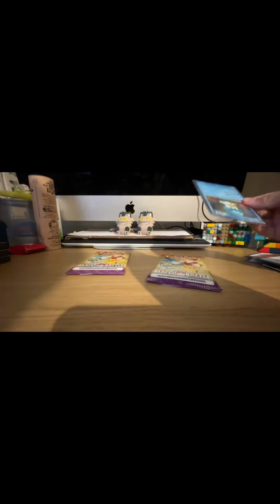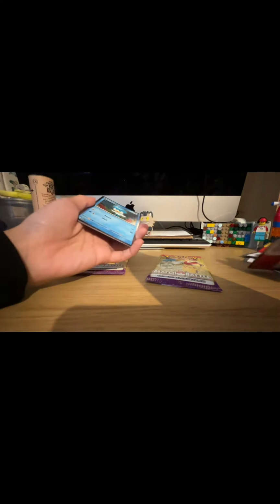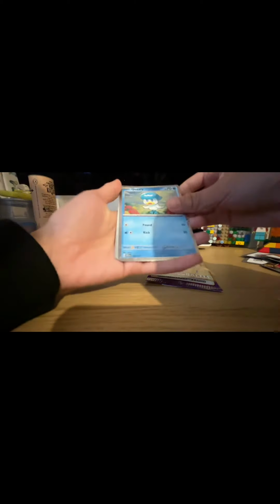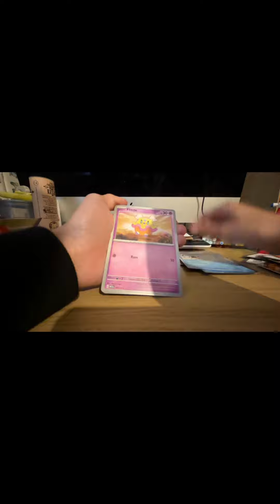Pokémon cards from McDonald’s part7